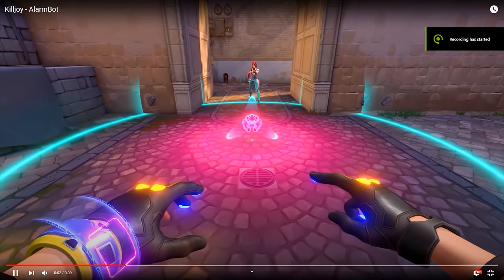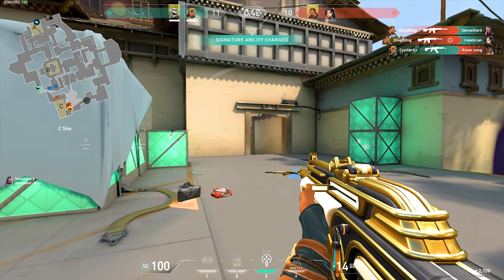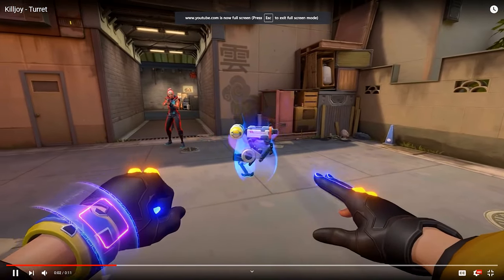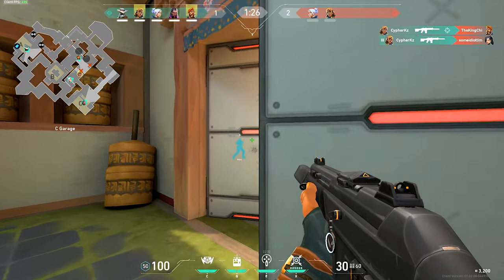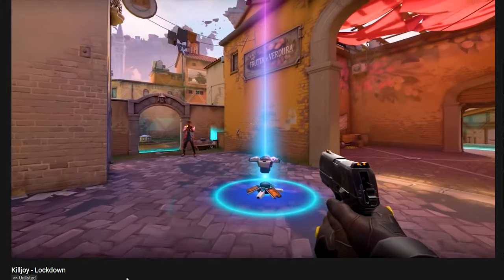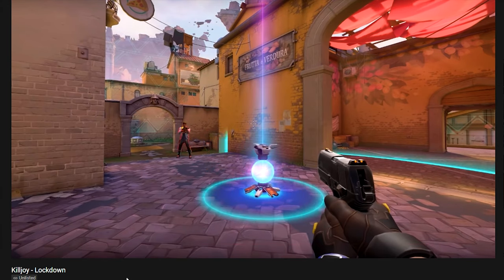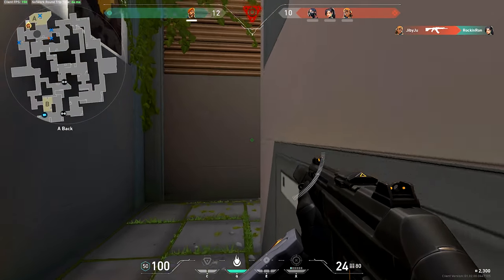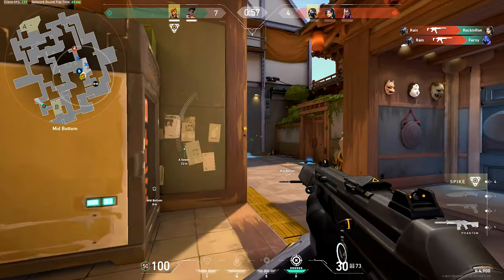NEW ACT 2 UPDATE - DeathMatch ADDED, Raze NERF + KILLJOY OVERPOWERED?! 1.05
The NEW 1.05 Update is out now! Lets breakdown what changed and got added!

NEW ACT 2 UPDATE - DeathMatch ADDED, Raze NERF + KILLJOY OVERPOWERED?!
TIME STAMPS:
Killjoy Breakdown 0:27
Alarmbot 0:27
Turrent 1:02
nanoswarm 1:26
Lockdown 1:50
patch changes 2:15

What Is Kineticz?
Kineticz is an E-Sport Organization Dedicated to it's community. We strive to be the top Org. in the gaming scene by providing you with quality content from our players and participating in gaming oriented events.